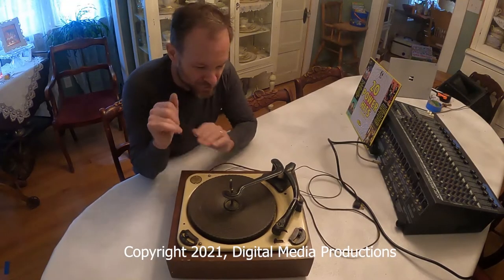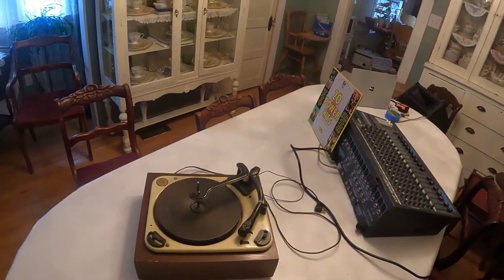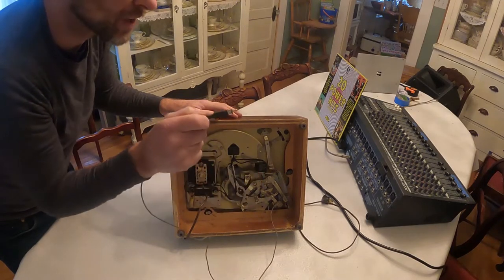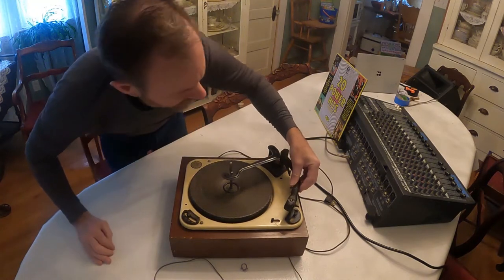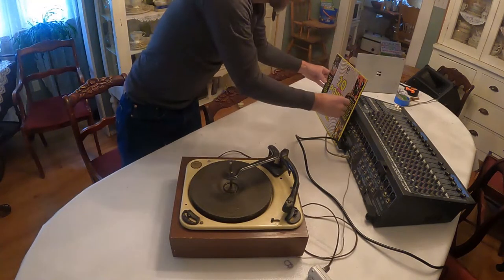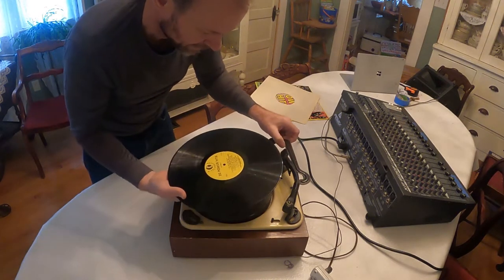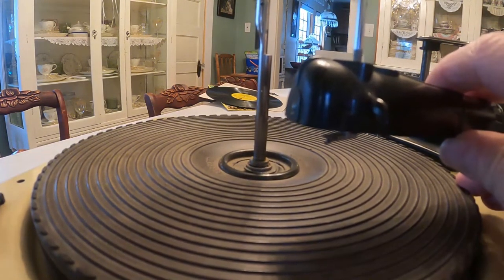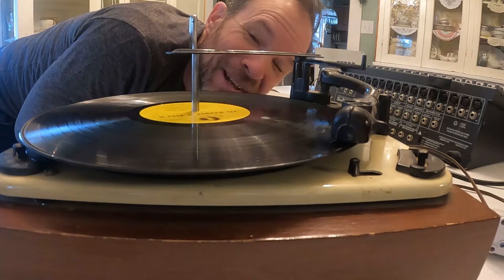Trying out a vintage Garrard Model RC121/4D Record player for the first time.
I found this really cool Garrard Model RC121/4D record player at an antique store. I couldn't test it at the store but thought it was cheap enough ($35) to go ahead and buy it and see if I got lucky! If not, i'd just make it a display piece.